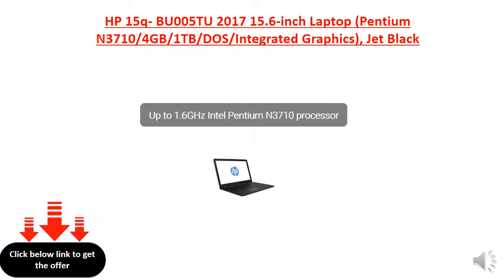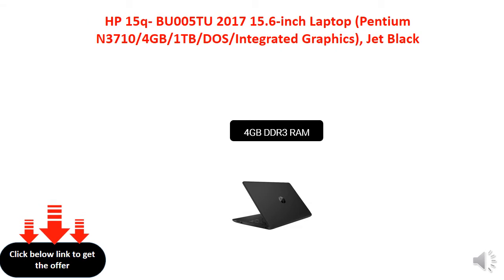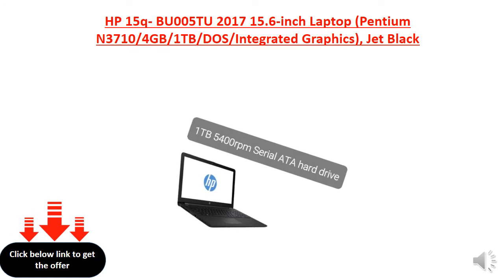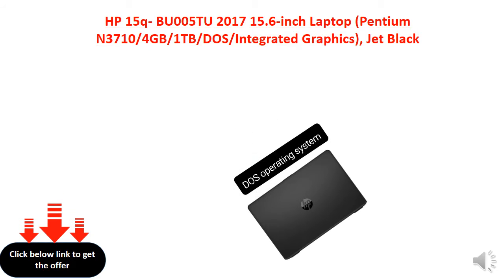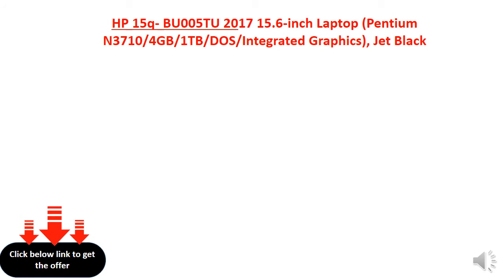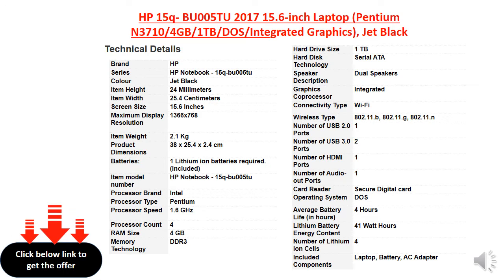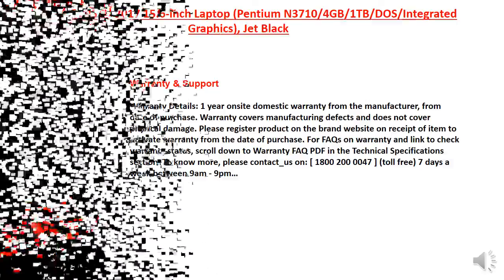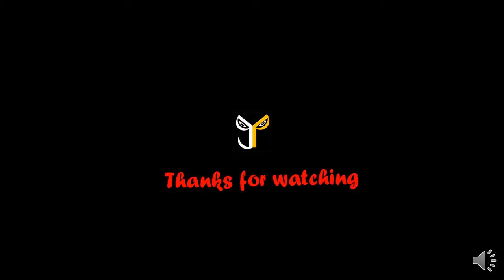HP 15q- BU005TU 2017 15.6-inch Laptop (Pentium N3710/4GB/1TB/DOS/Integrated Graphics), Jet Black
Up to 1.6GHz Intel Pentium N3710 processor
This is a DOS-based laptop out of the box. You will need to install your own operating system (such as Windows) separately. Operating System disk not part of package
4GB DDR3 RAM
1TB 5400rpm Serial ATA hard drive
15.6-inch screen, Integrated Graphics
DOS operating system
4 hours battery life, 2.1kg laptop
Unique visual Strata pattern design on keyboard cover with chrome finished hinges
Lightweight
Concentric 4 cell cylindrical battery for longer battery life